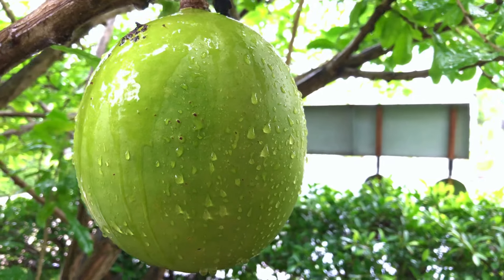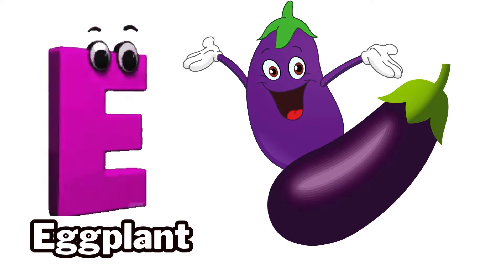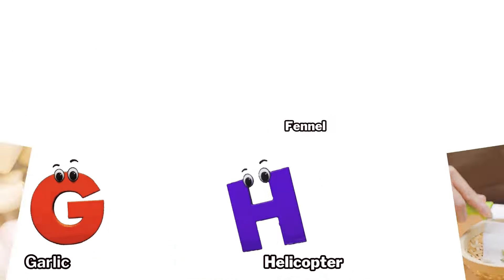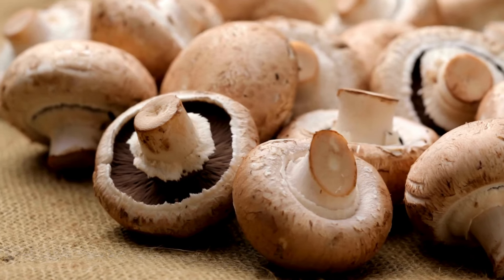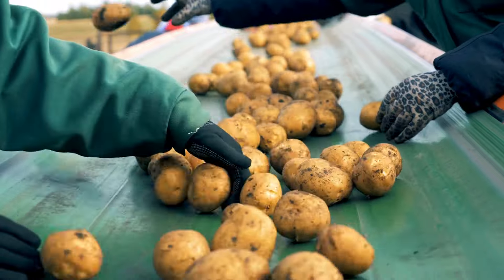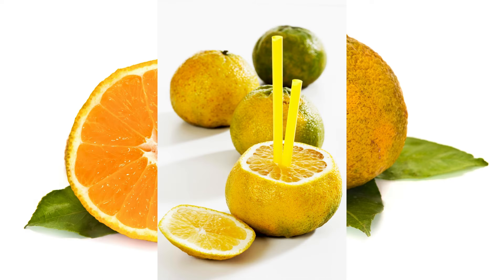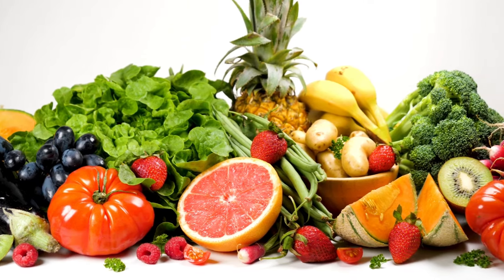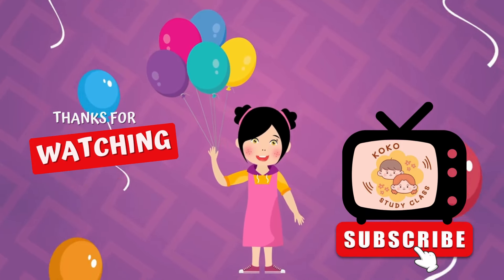ABC Vegetables Song | Alphabets Kids song | Learn alphabet and english for Kids (Fun)